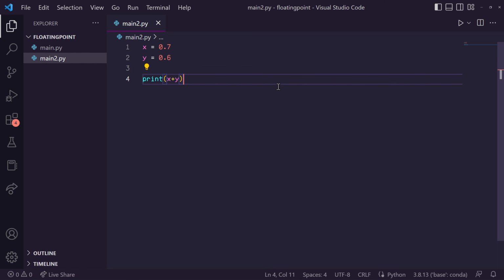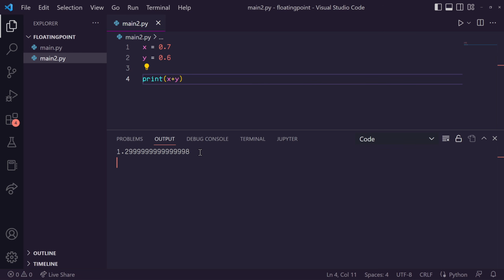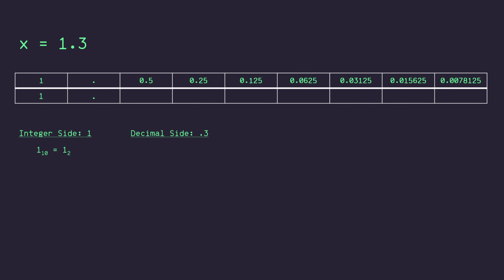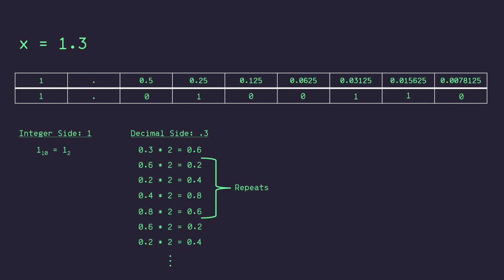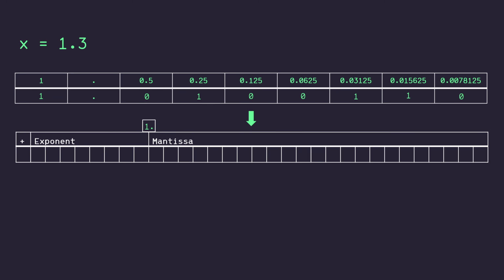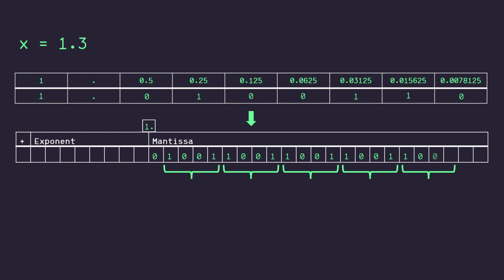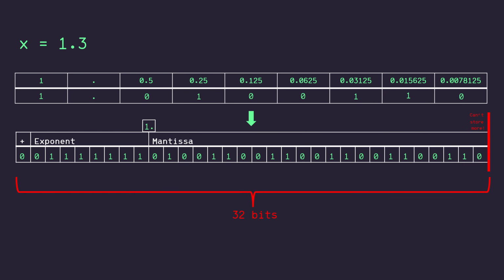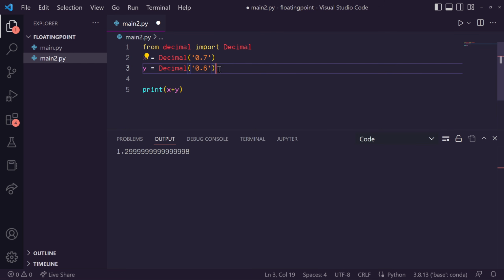Why Is This Happening?! Floating Point Approximation